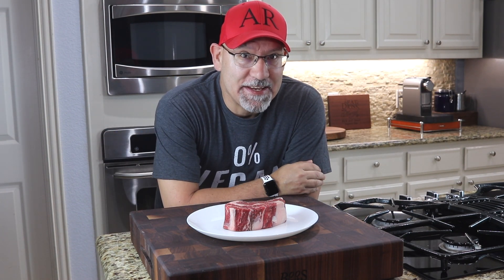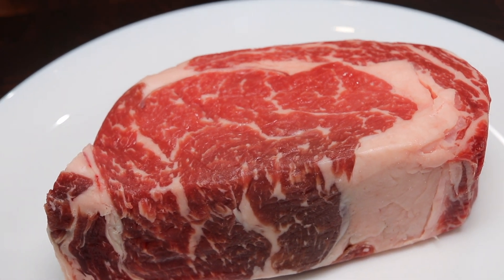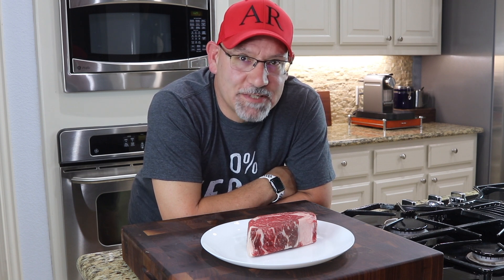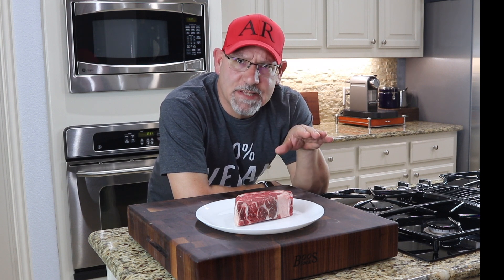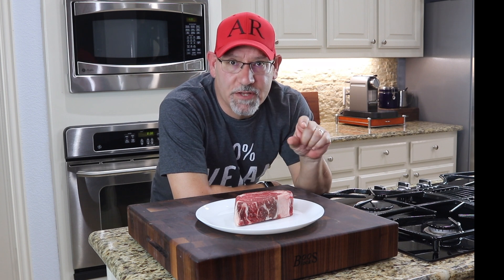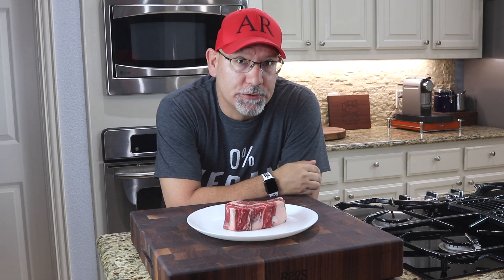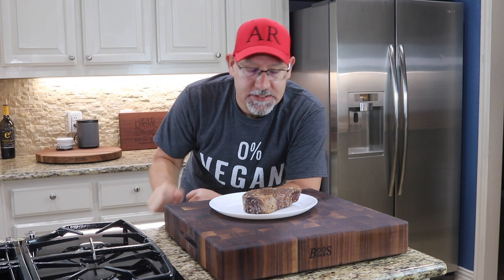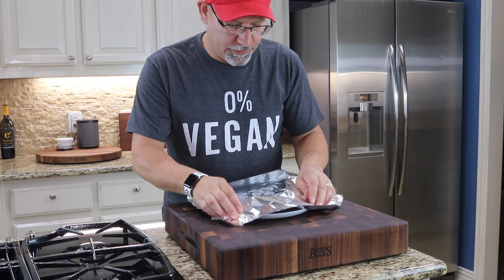Aged Prime Rib Eye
Reverse Sear

This rib eye has been dry aged 28 days
We will show you how to reverse sear it on a gas grill